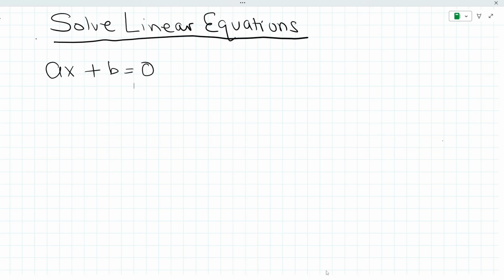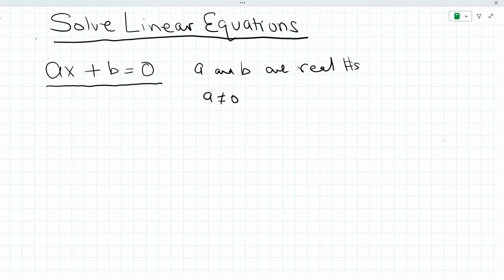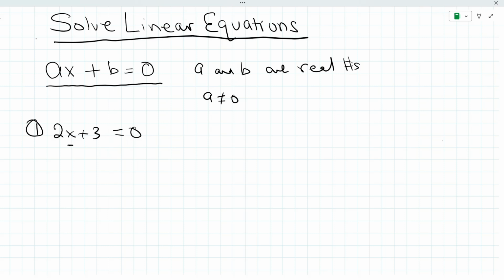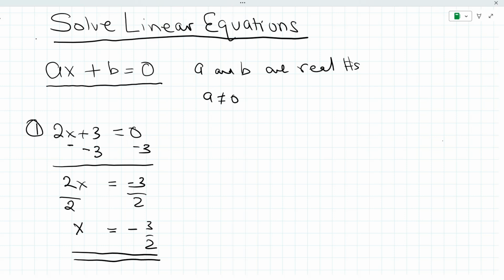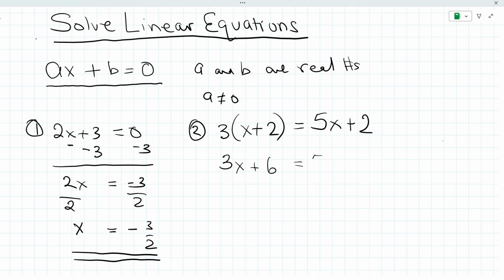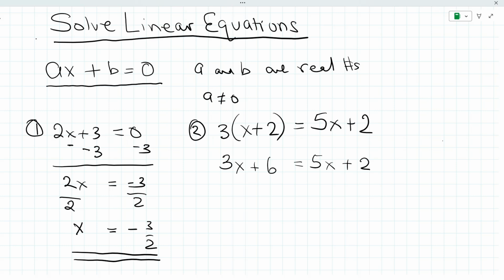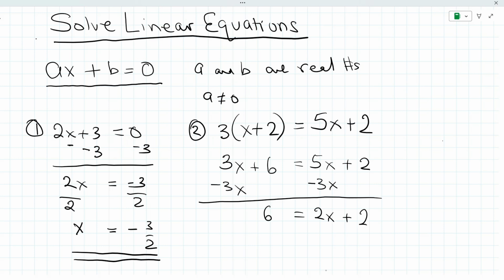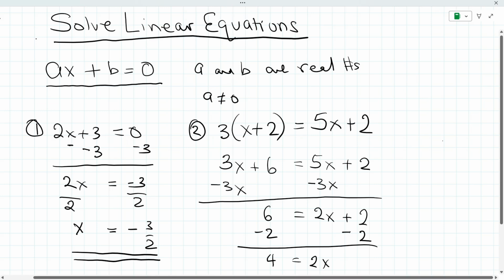Lesson 73: Solving Linear Equations Explained Simply | Math Basics Made Easy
Learn how to Solve Linear Equations in Lesson 73 explained in a simple and easy way. This lesson covers the fundamental steps for solving one-variable linear equations, including combining like terms, using inverse operations, and checking your answers with clear step-by-step examples.